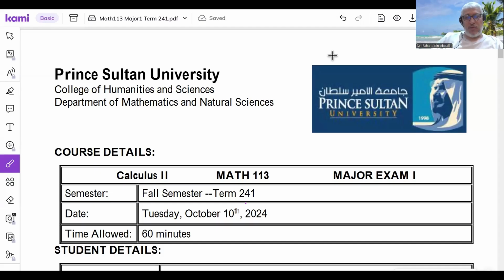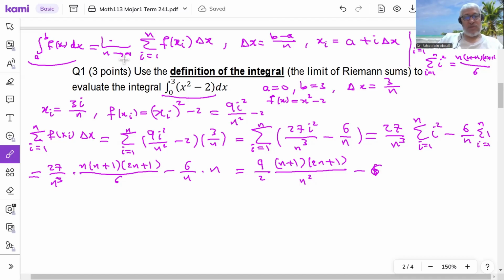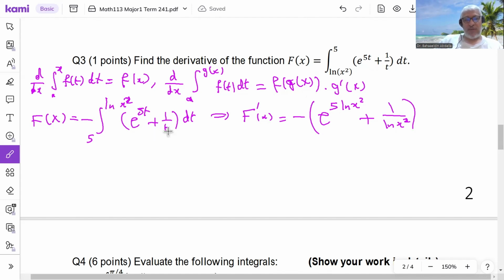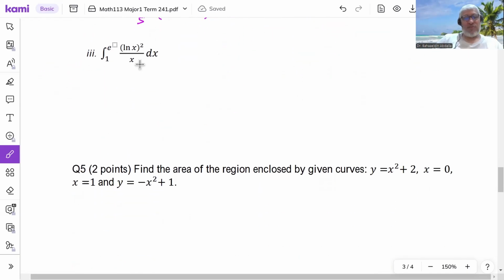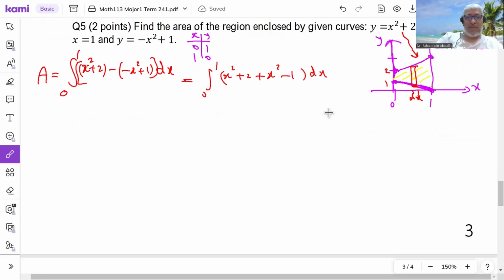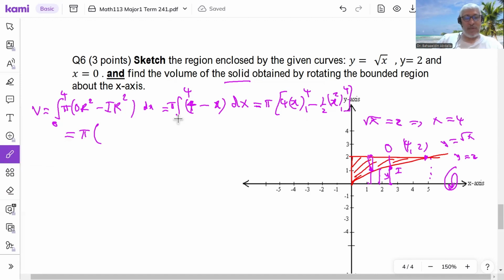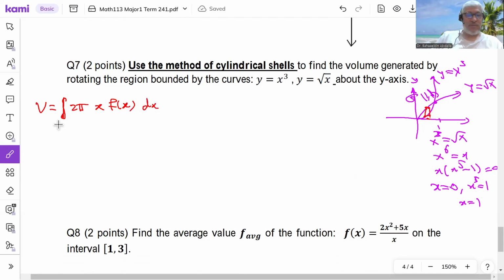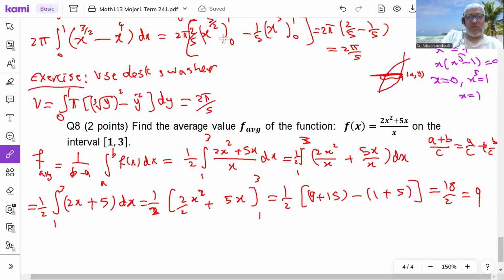Math 113 Major Exam I Term 241